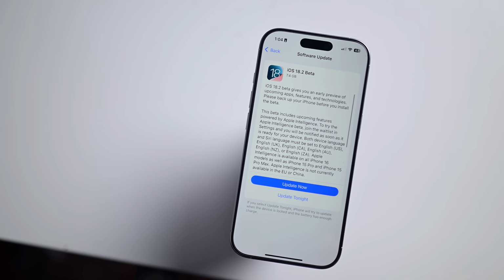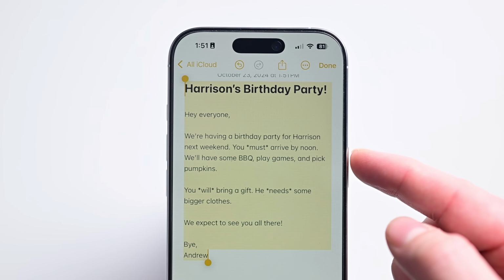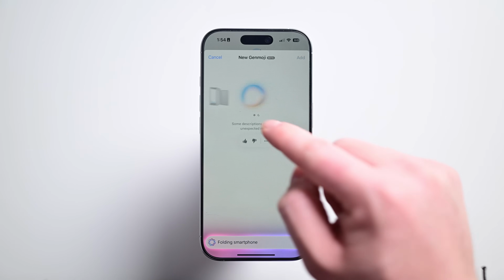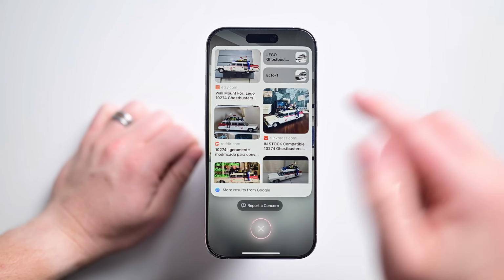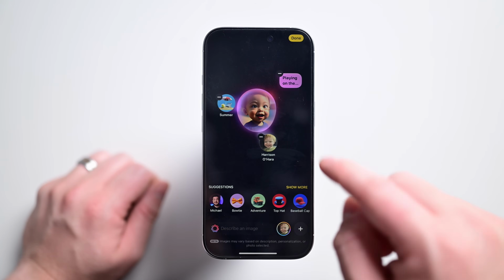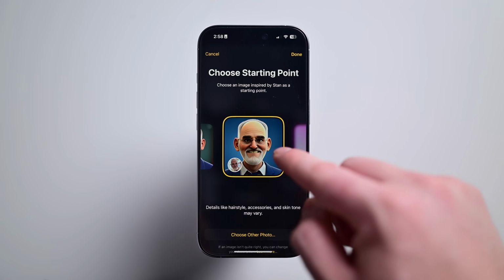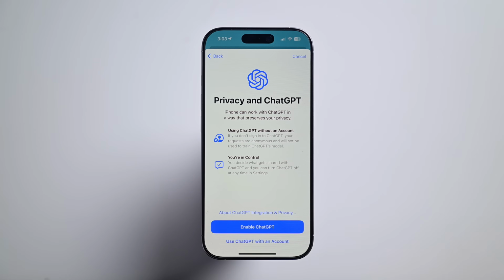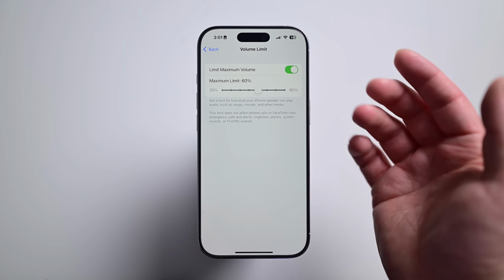GENMOJI Revolution! Create Stunning Images in MINUTES with iOS 18.2!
Here are all the new features coming in iOS 18.2! Genmoji, image playground, ChatGPT integration into Siri, upgraded writing tools, and more! Plus some non-Apple Intelligence features!

Chapters ➡
0:00 Intro
0:42 Writing Tools
1:17 Genmoji
2:26 Spigen
3:40 Visual Intelligence
4:07 Image Playground
5:16 Image Wand
5:35 ChatGPT Integration
6:30 Redesigned Mail app
6:41 Apple Intelligence expands
6:55 Default apps
7:10 Volume Limit